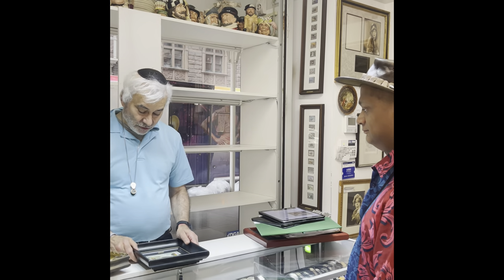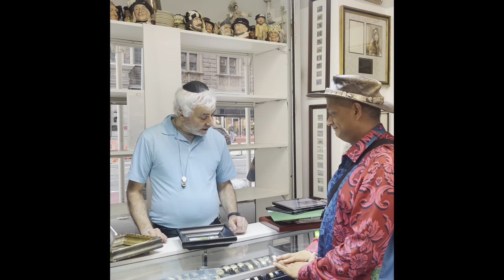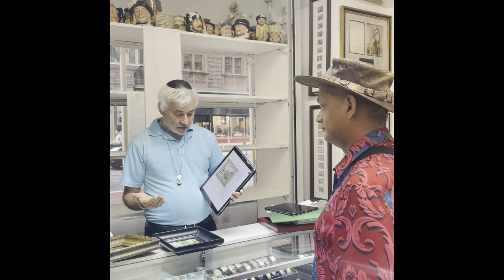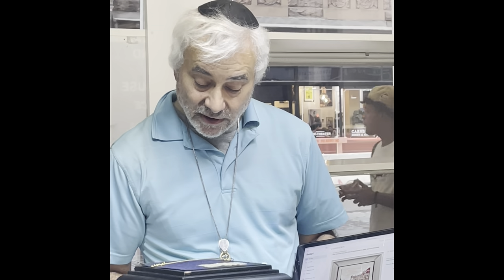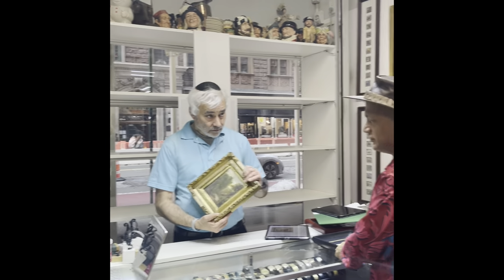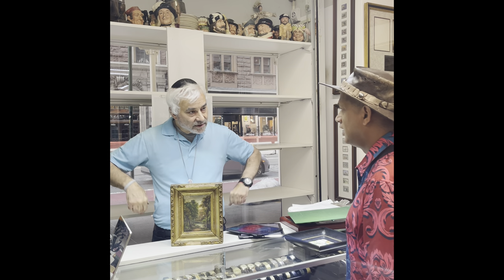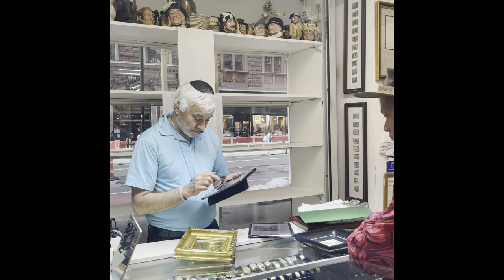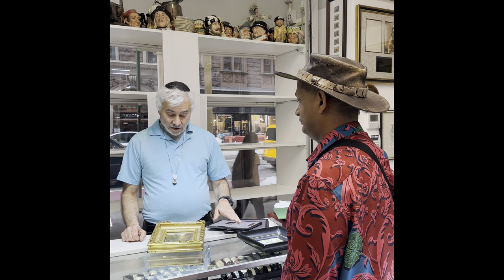Live Appraising Painting: Discover the Secrets Behind Art Valuation!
Welcome to the captivating world of "Live Appraising Painting"! 🎨 Join us on an exhilarating artistic journey as we unlock the mysteries of art valuation right before your eyes!

🌟 In this unique series, we bring you live appraising sessions conducted by expert art evaluators who will unveil the secrets behind assessing the value of paintings. Get ready to witness the fascinating process of evaluating artworks in real-time and gain a deeper understanding of what makes a painting truly valuable.

🎥 Prepare to be amazed as our appraisers delve into the intricate details of each painting, examining the artist's technique, historical context, provenance, and other crucial factors that contribute to its worth. Watch as they uncover hidden treasures and provide insights that only a trained eye can offer.

🔎 From renowned masterpieces to contemporary gems, our expert appraisers will guide you through the enchanting world of art, showcasing their expertise and sharing their knowledge with passion and enthusiasm.

Engage in live discussions, ask questions, and gain valuable insights into the art market and collecting world.

🌈 Whether you're an art lover, a budding collector, or simply curious about the stories behind famous artworks, "Live Appraising Painting" is the perfect channel for you. We believe that understanding the value of art goes beyond numbers and price tags—it's about appreciating the skill, history, and significance that lies within each stroke of the brush.

The art market is ever-evolving, and we're here to keep you informed and inspired!

🎉 Embark on this enlightening journey with us and let's unravel the captivating world of art valuation together!